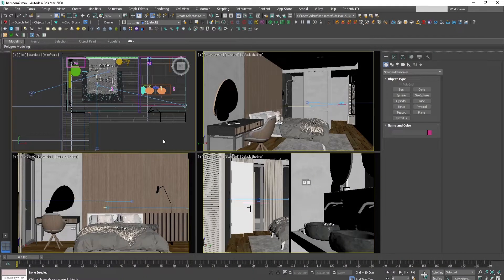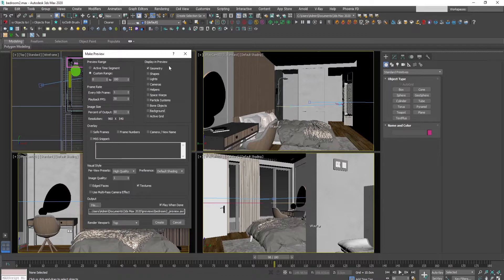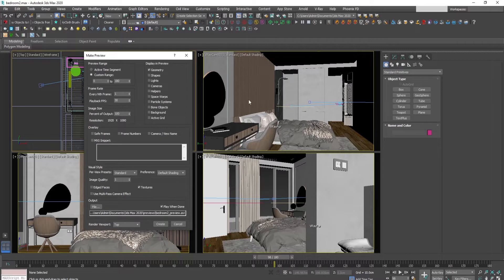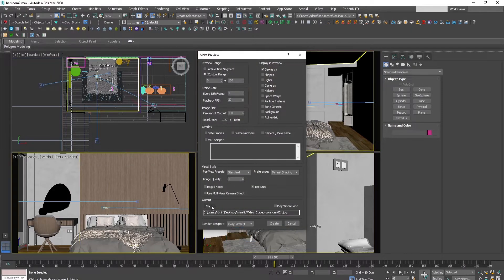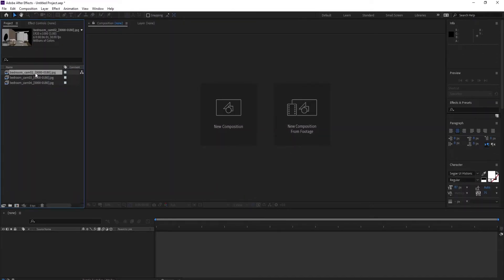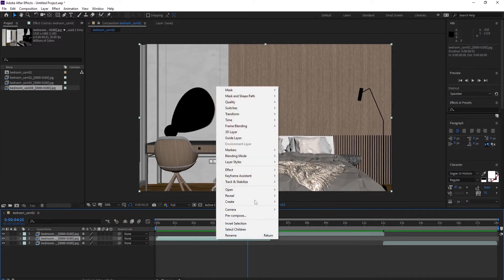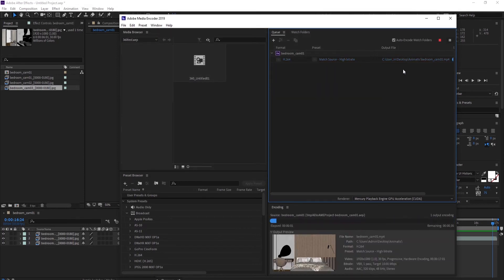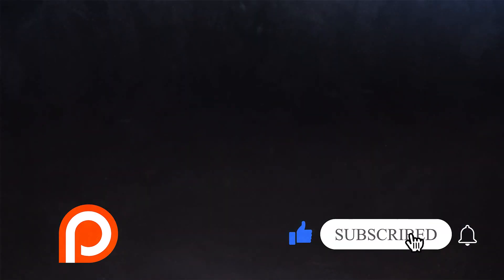📽️ ANIMATION 3ds Max - Fast Simple - How To Make Screen GRAB PREVIEW ANIMATIC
🔥 LEARN how to save time and make professional animations! Start by creating screen grab preview ANIMATIC! This will help you quickly visualize the story you are trying to tell and perfect every camera movement!

⏱️ Timestamps:
00:00 - Intro
00:10 - Create Preview Animation Settings Explained
03:22 - Rendering Screen Grab Animations
04:30 - Combine the Animations in After Effects
07:25 - Final Result
07:53 - Outro